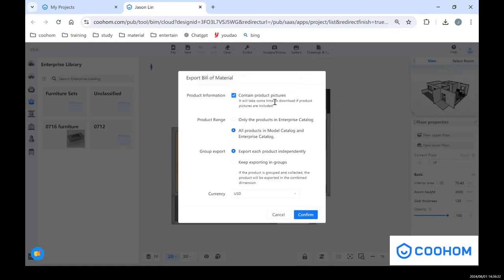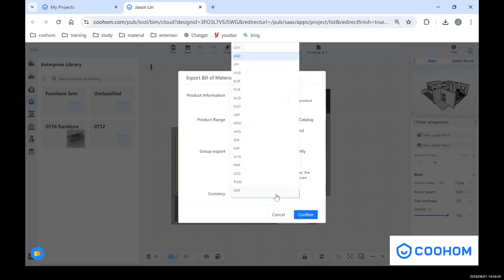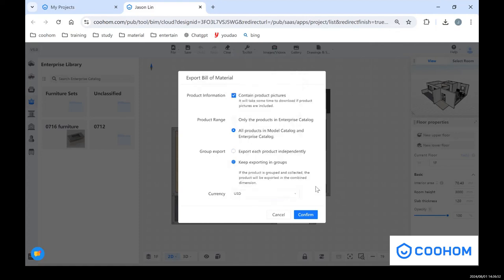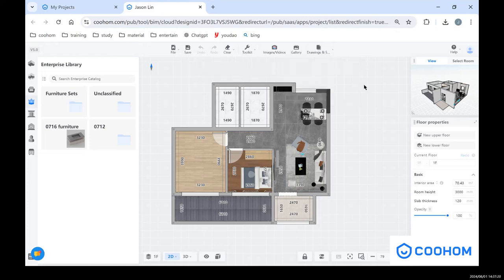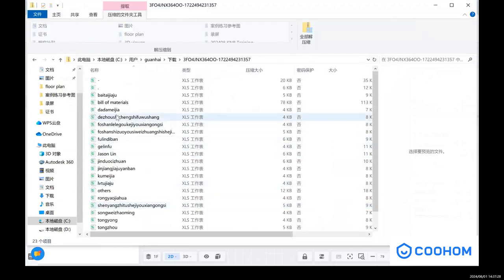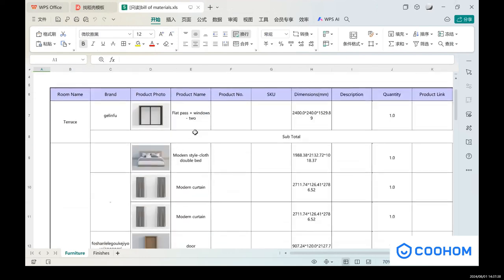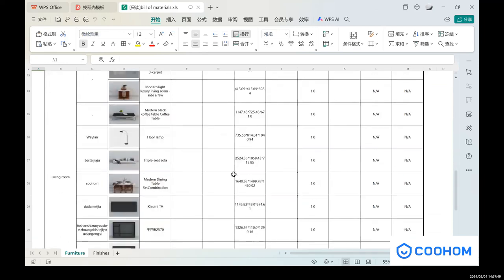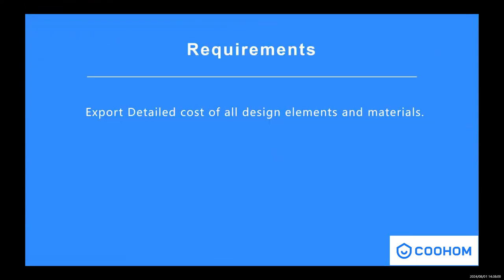Coohom Tutorial 04 quotation